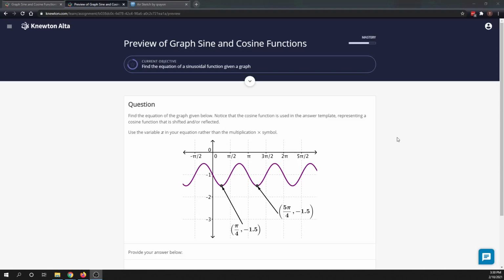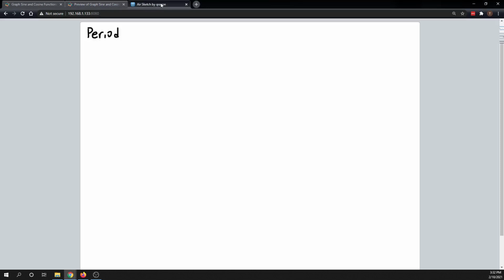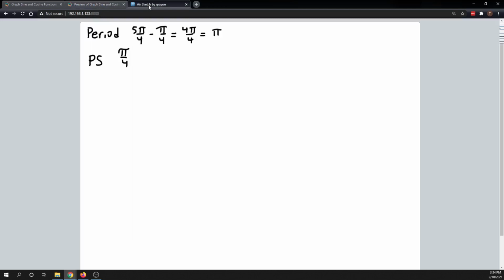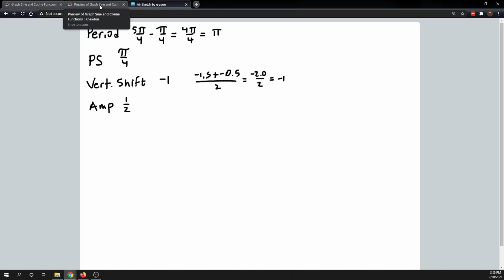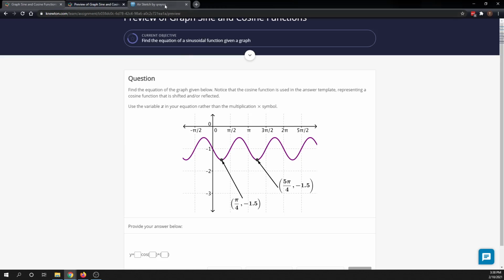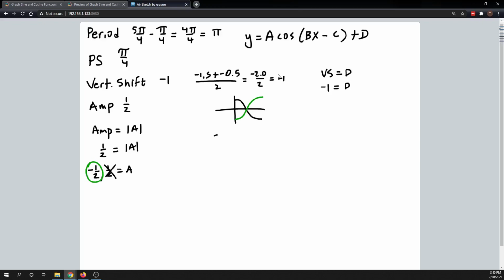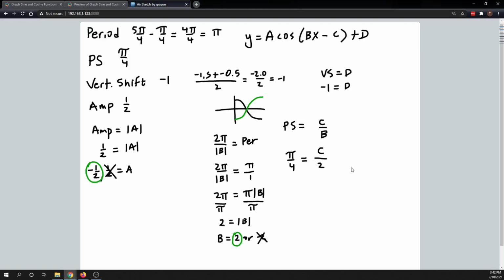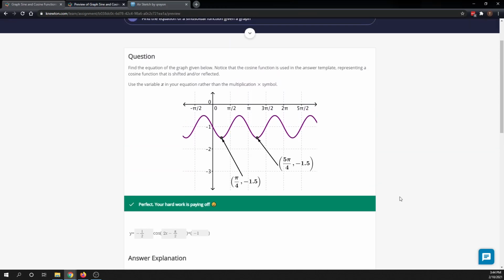Graph Sine and Cosine Functions Example 2